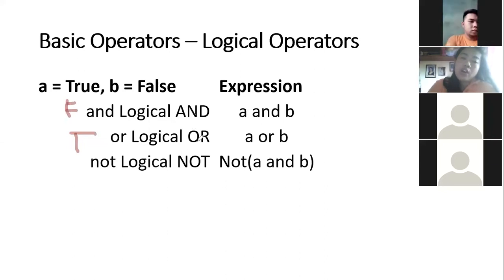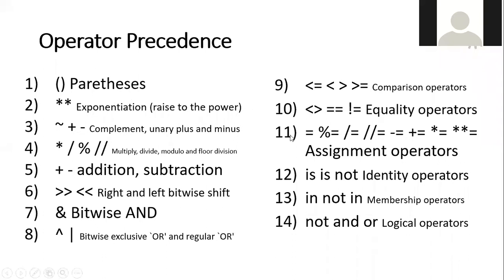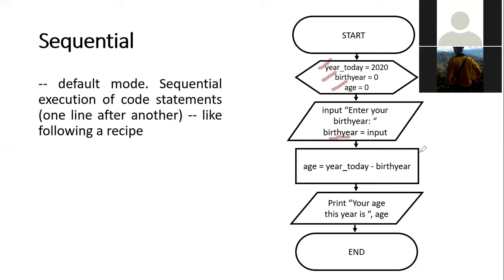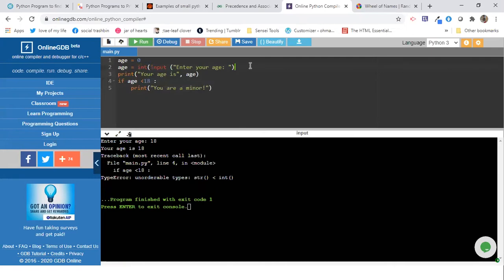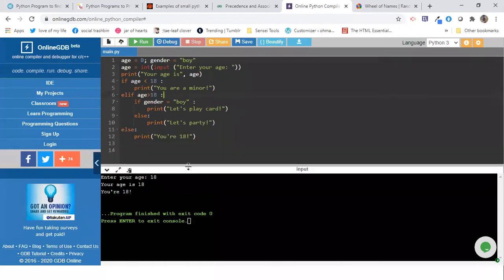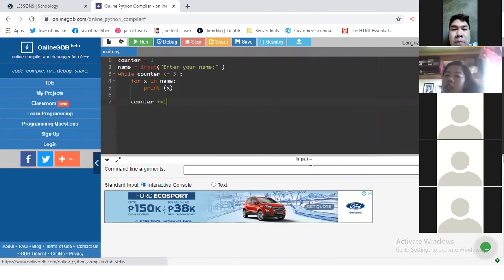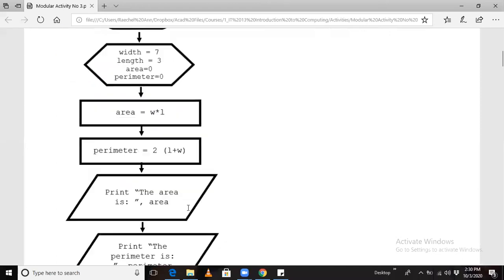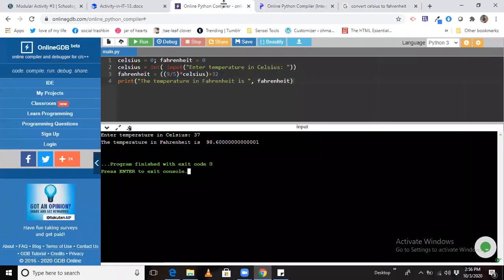IT13 ITC Chapter 4 | Decision Making and Loops